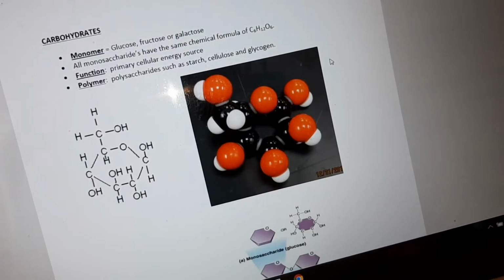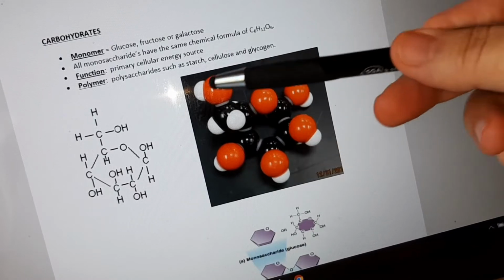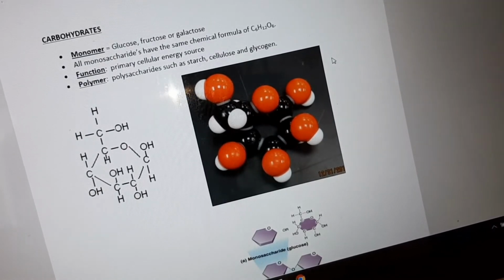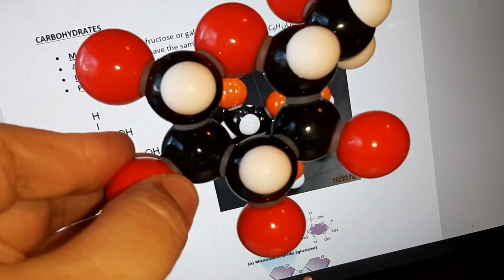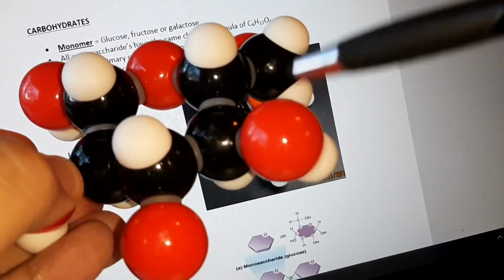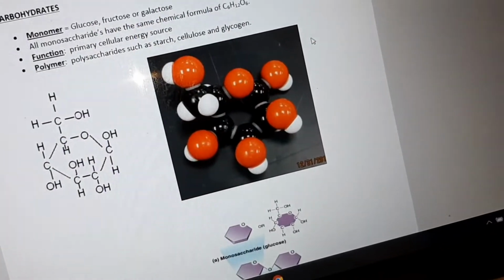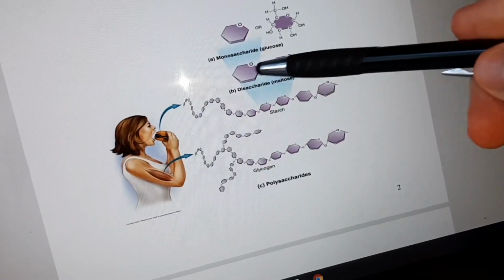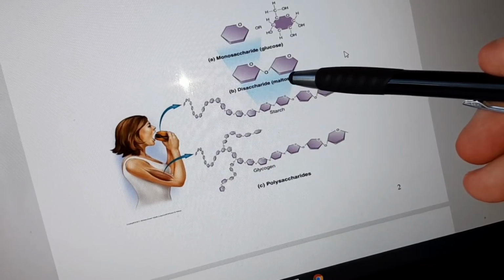Biology 111 Lab Exam 1 Carbohydrates